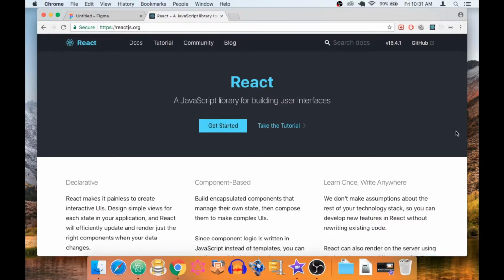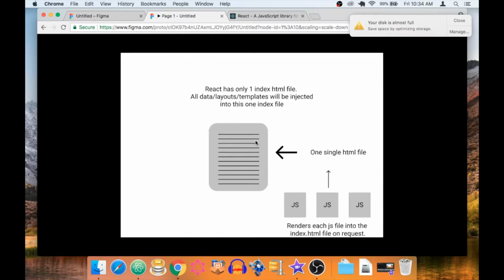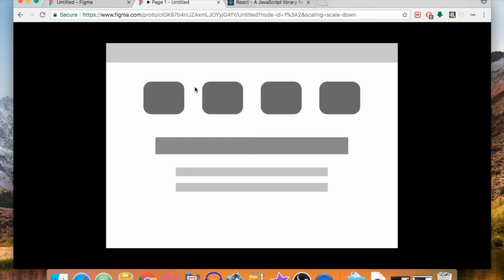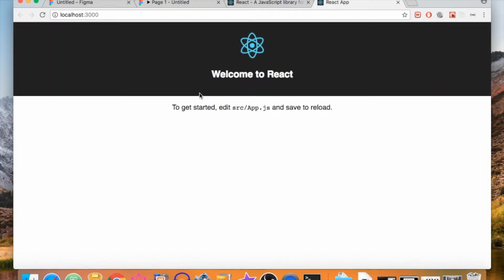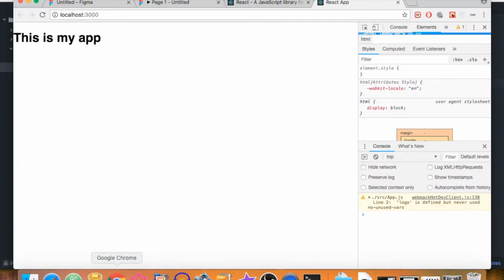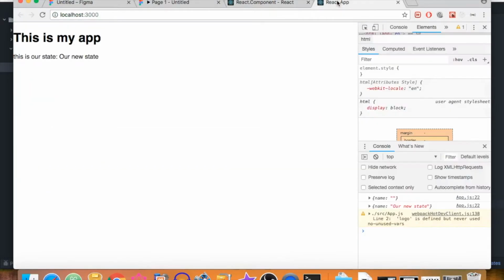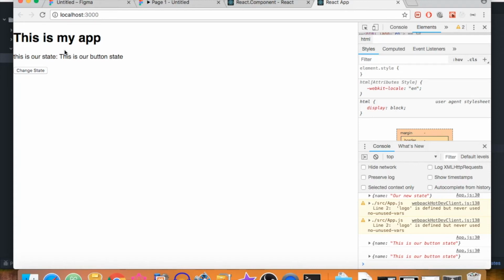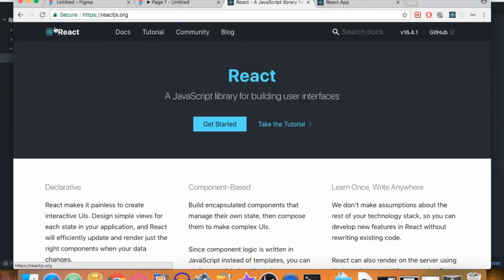What is... React all about?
In this video i talk about React, what react is and what the use is for react. You'll learn the basic idea behind react and we will also develop an super simple example the shows the main idea behind React.